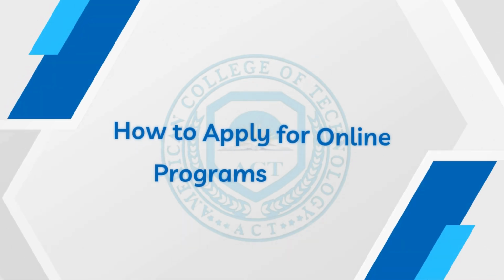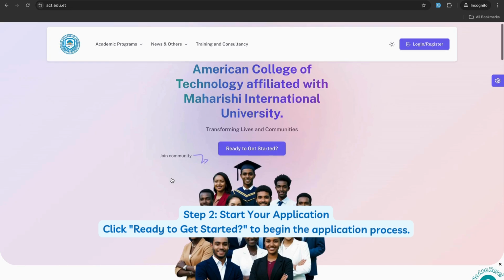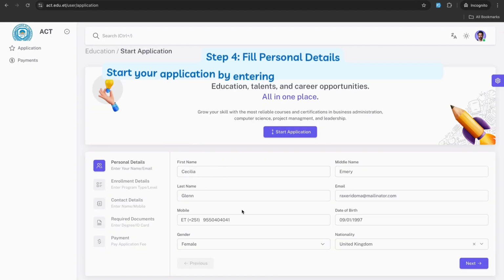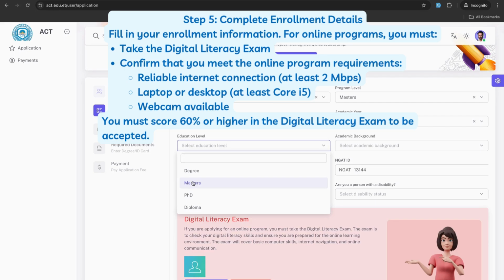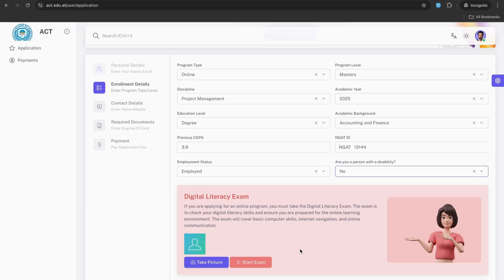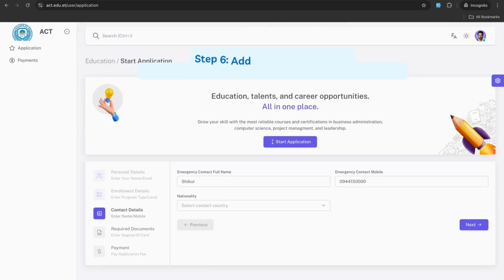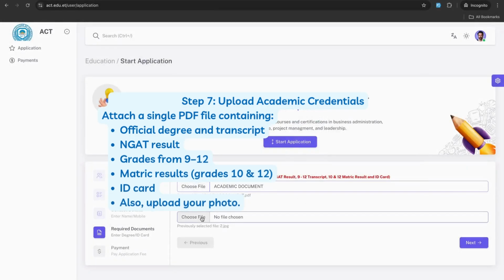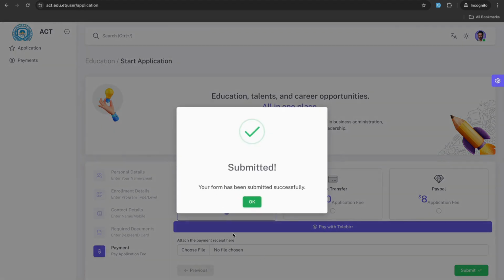How to Apply for Online Programs at American College of Technology (ACT)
Looking to enroll in an online program at the American College of Technology (ACT)? In this step-by-step guide, we show you how to complete your application easily and successfully.

In this video, you will learn how to:

Navigate the ACT website and find Online Program Modality departments
Create your account and start your application
Fill in personal and enrollment details
Confirm online program requirements, including digital literacy exam and system specifications
Upload your academic credentials and photo
Pay the application fee using Telebirr
Submit your application and complete the process
Online Programs Available at ACT:
Master of Business Administration
Master of Leadership
Master of Project Management
Make sure you have a reliable internet connection, a laptop or desktop with at least Core i5, a webcam, and a score of 60% or higher on the digital literacy exam.